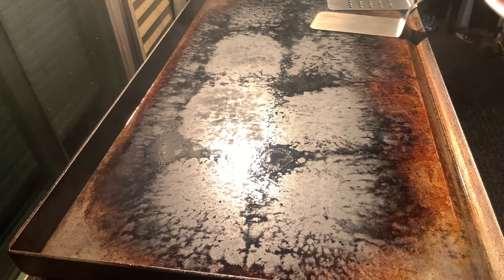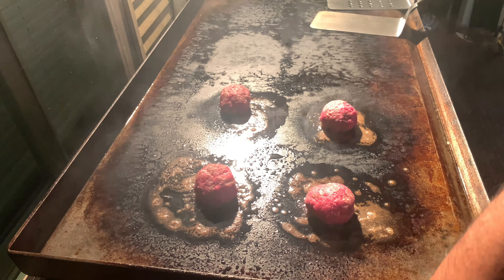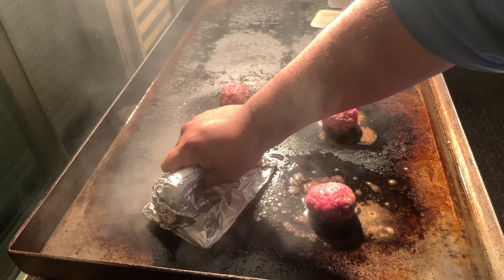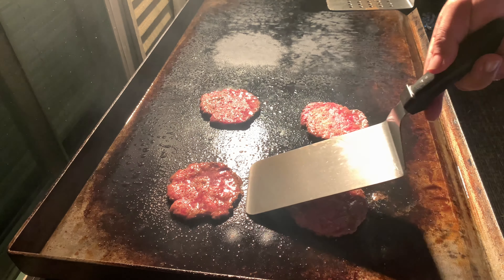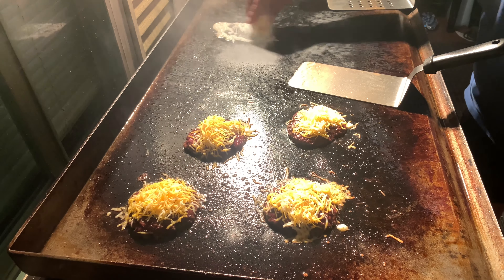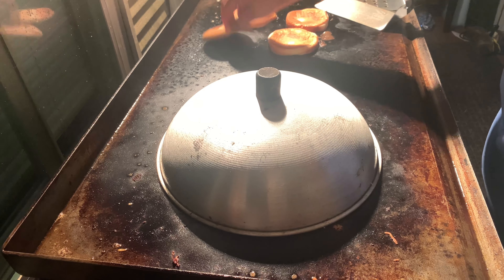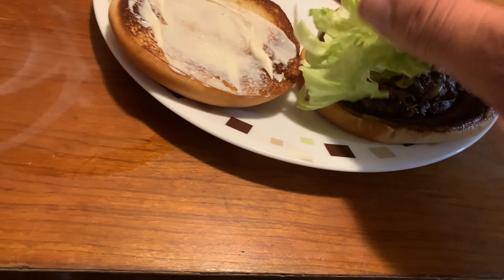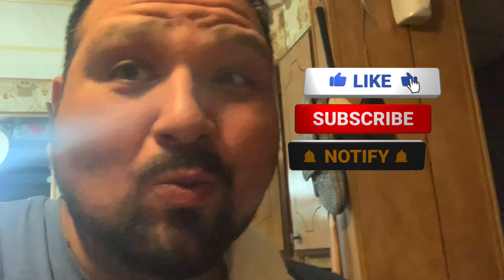Burgers on blackstone griddle - how to cook smashburgers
smash burgers on blackstone griddle is easy and simple. this flat top cooking recipes will be a game changer.

Having a blackstone griddle  makes cooking outdoors fun and exciting.

im sure this flat top cooking recipes you will love

If you're a beginner on a blackstone griddle, than this channel is for you. this smash burgers on the blackstone griddle also this is a how to cook cheeseburgers on a griddle. you will love smash burgers on the blackstone griddle.

How to cook burgers on blackstone griddle has been a topic.

if you want to learn how cook burgers on blackstone griddle and love to use a blackstone griddle, this video will show you a simple way to do a smash burgers on
blackstone griddle and how to cook burgers on blackstone griddle and show you how long to cook burgers on blackstone griddle and how do you cook burgers on  blackstone griddle

many of you have asked what temp to cook burgers on blackstone griddle and how to smash burgers on  blackstone griddle, and this video will show you all of that and more

Smash burger on  blackstone griddle | flat top cooking recipes

Accessories

Dome lid

Bottles for oil and water.

Warming rack.

Hard cover.

Yukon glory.

First time cooking a smash burgers on blackstone griddle.

I'm using a blackstone griddle 36"

Make sure your blackstone griddle is hot for your smash burgers.

Ingredients list:

80/20 ground beef, Mexican blend cheese, Johnny seasoning, butter.

  blackstone griddle videos

Check out videos on a traeger smoker